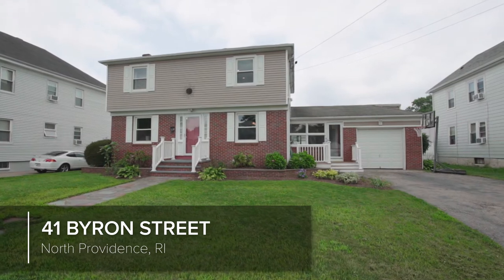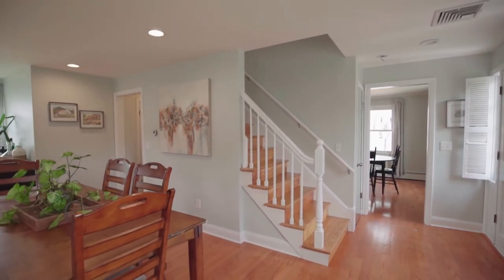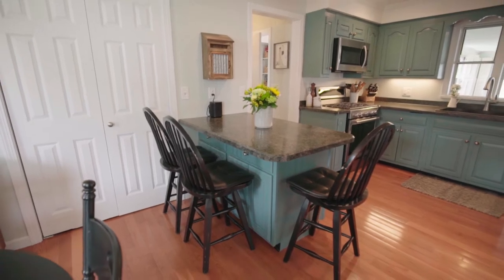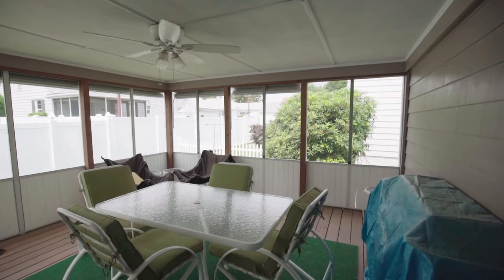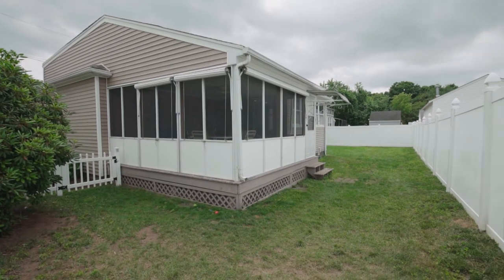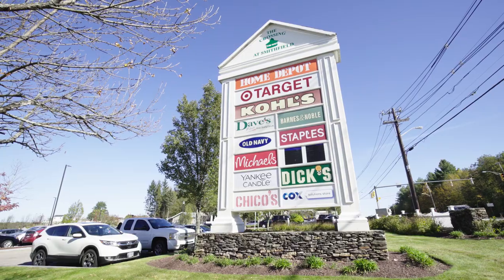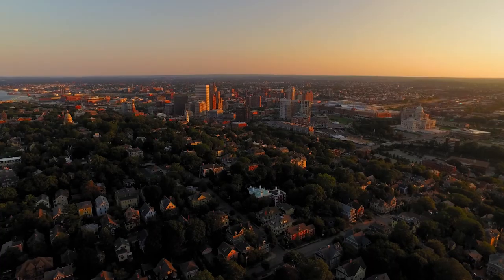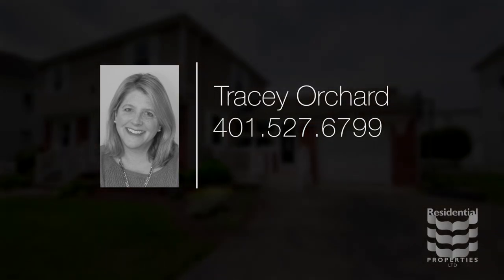41 Byron Street, North Providence, RI 02911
This charming Colonial with an attached garage sits on a lovely manicured lot in North Providence.